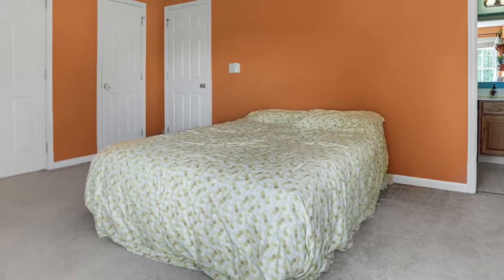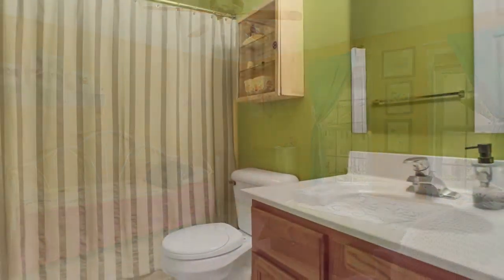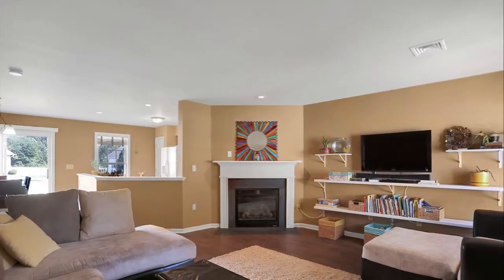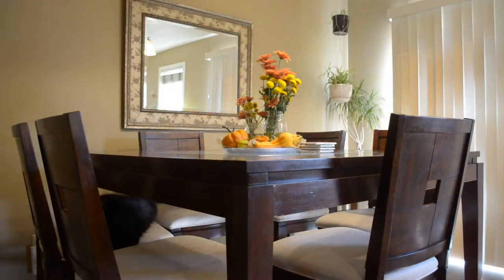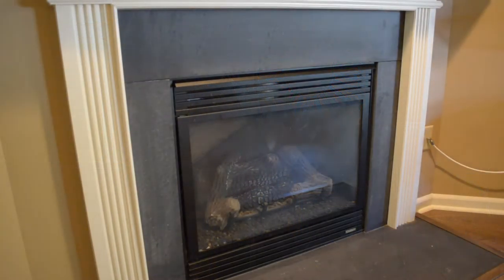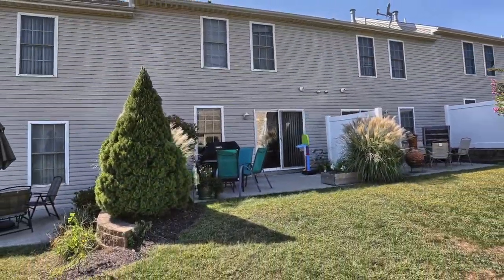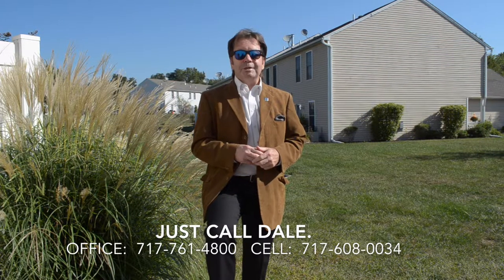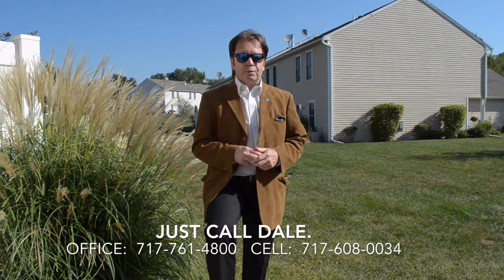VVT Presents 646 Mallard Dr, Etters, PA 17319